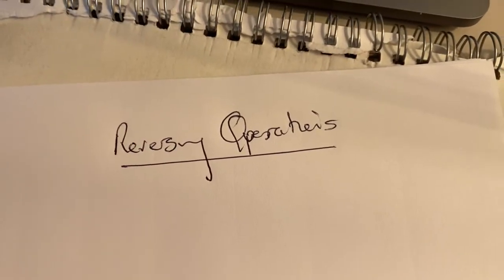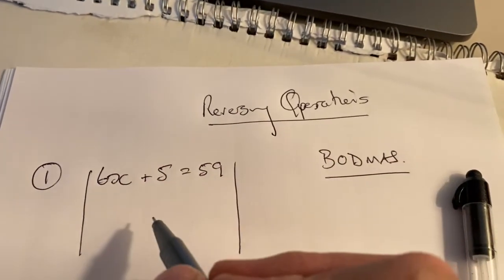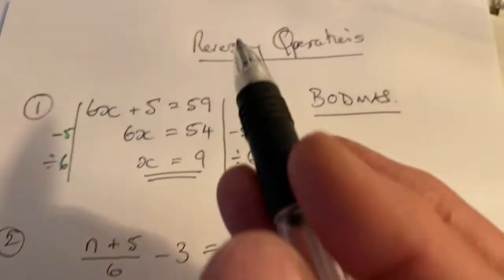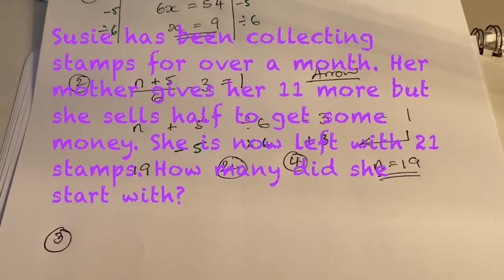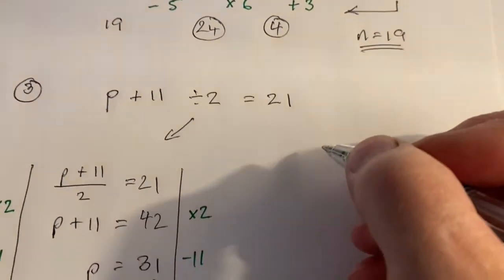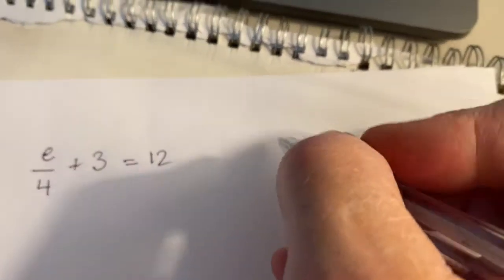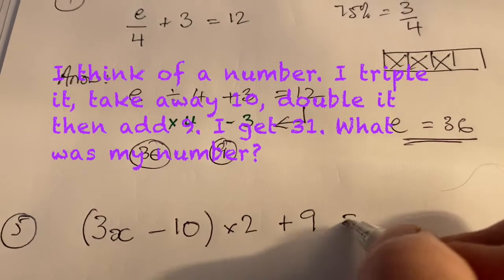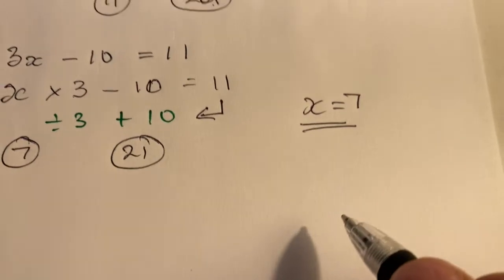Reverse Operations solved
First 5 questions answered - questions appear on screen as well